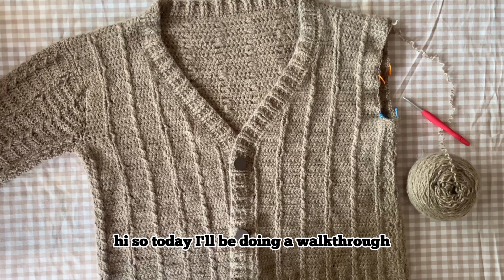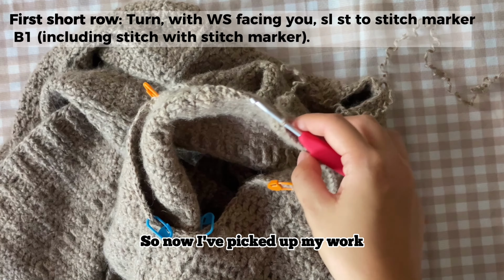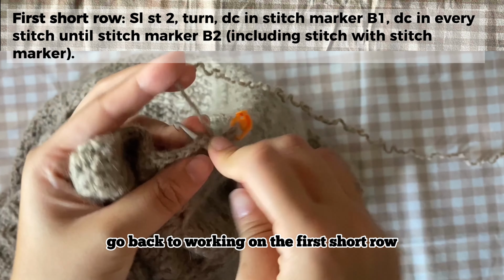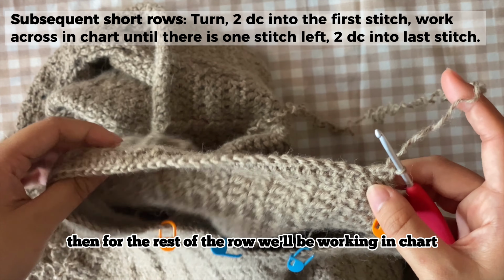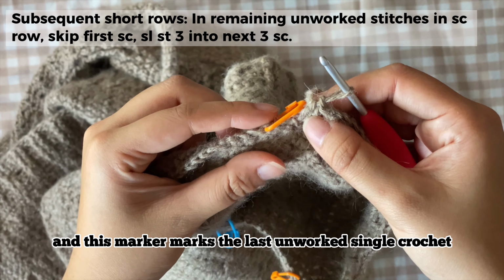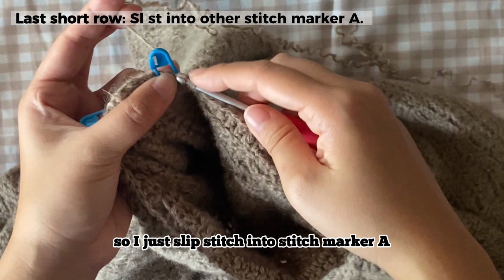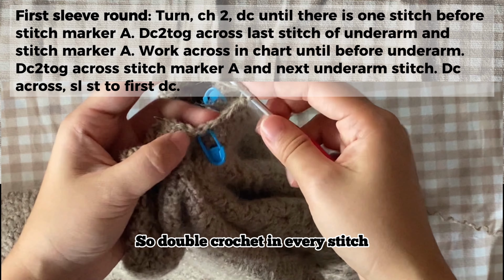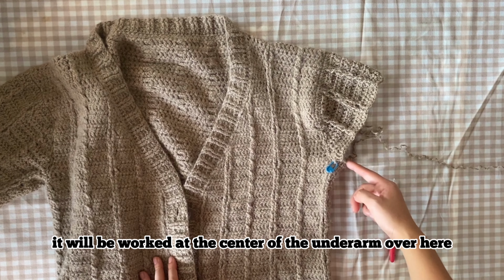liana cardigan sleeves walkthrough / crochet set in sleeves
hello! this video will guide you through the sleeves of the liana cardigan! find the full pattern ♡ have fun!

ps. had to voiceover because original audio was whack xxx if anything's slightly out of sync please forgive!!! constructive feedback always welcome though ♡

timestamps
00:00 intro
01:19 set up for short rows
01:50 first short row
05:00 subsequent short rows
08:08 last short row
09:24 first sleeve round
11:59 outro

socials/links
☆ wobbleblobbe.carrd.co